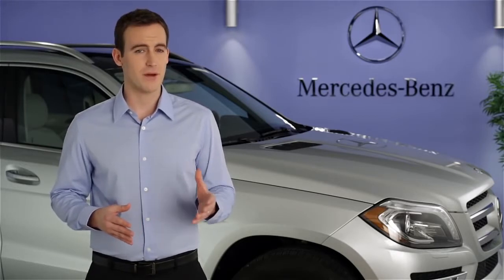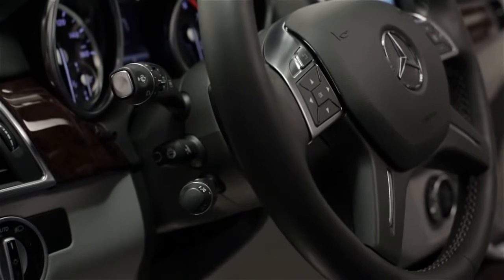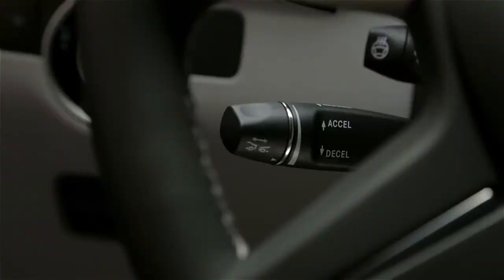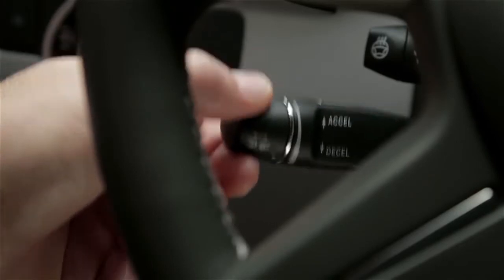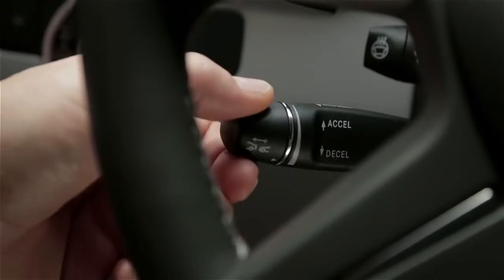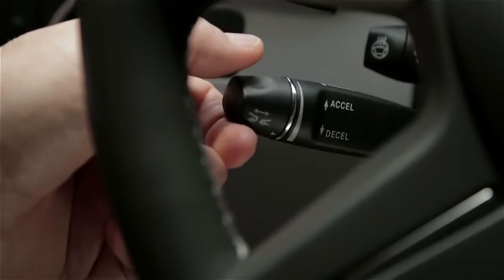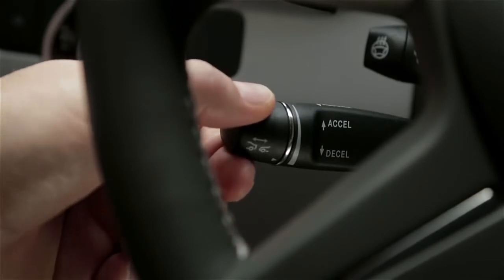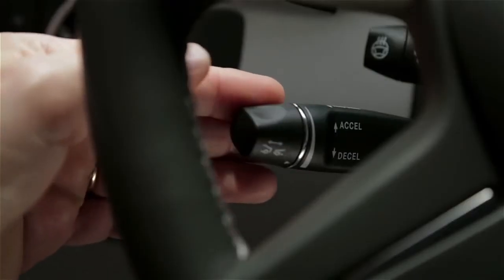Cruise Control Mercedes Benz USA Owners Support1